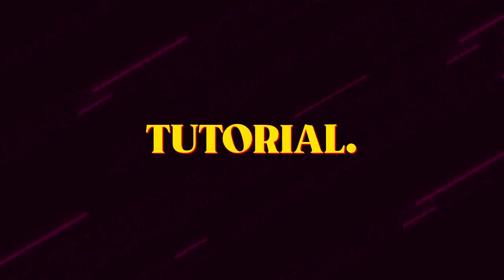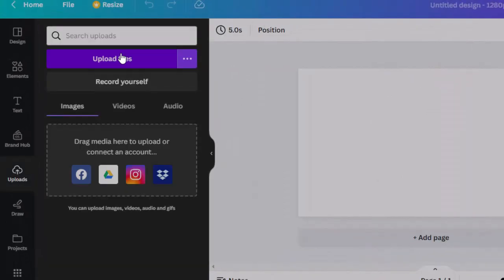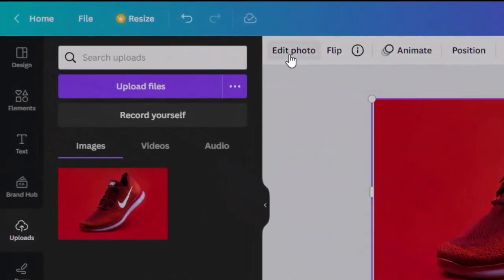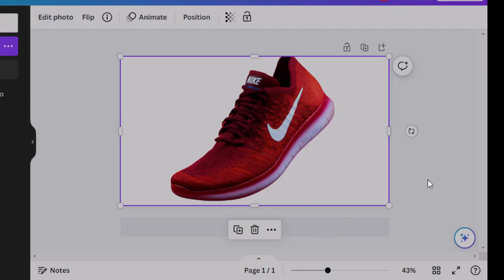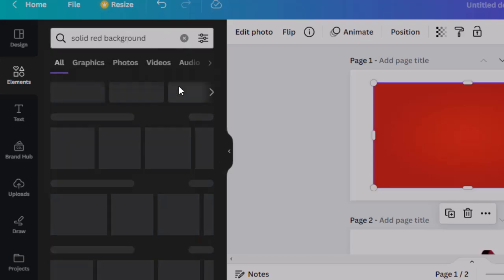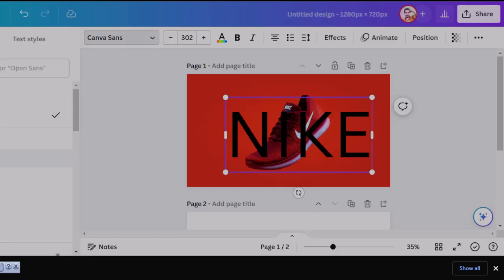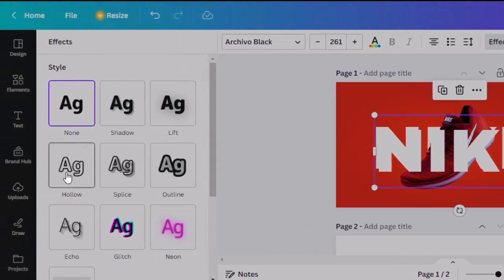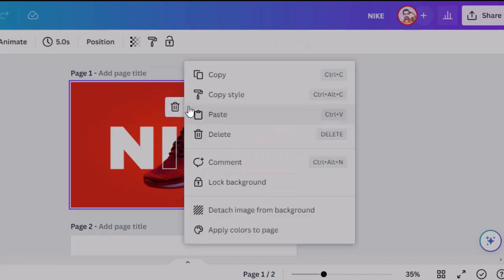How to make transparent text in canva | canva tutorial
Discover the art of creating transparent text effects in Canva with our easy-to-follow tutorial! Whether you're a Canva beginner or looking to enhance your graphic design skills, this tutorial is perfect for you.

Learn how to craft captivating transparent text effects similar to Photoshop's techniques right within Canva. Explore the realm of text editing and unlock the secrets behind creating transparent, outlined text that makes your designs pop.

From basic text effects to outlined transparent text, our Canva tutorial covers it all. Dive into Canva Pro's features and elevate your designs with this step-by-step tutorial designed for beginners.

Unleash your creativity and master the art of text effects in Canva. Whether it's for social media, marketing, or personal projects, Poster design in Canva, Canva Transparent text, transparent text in canva,  Canva has you covered.